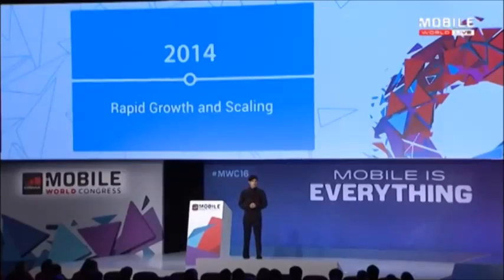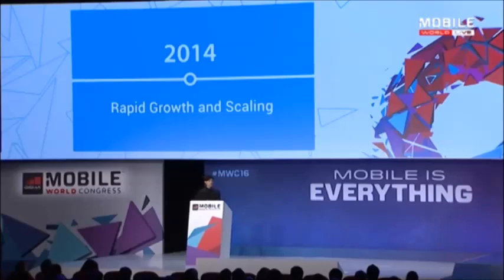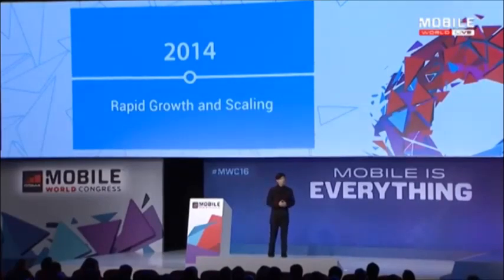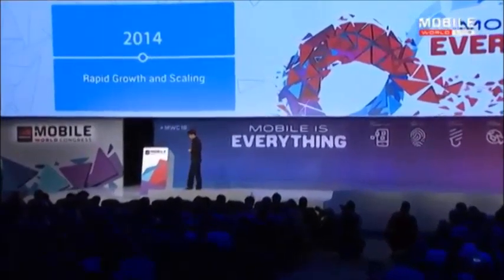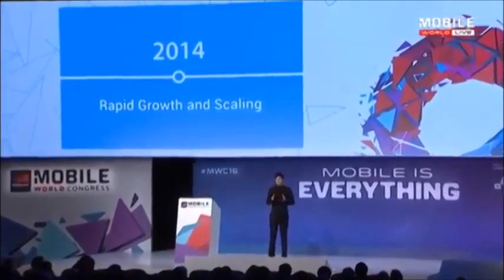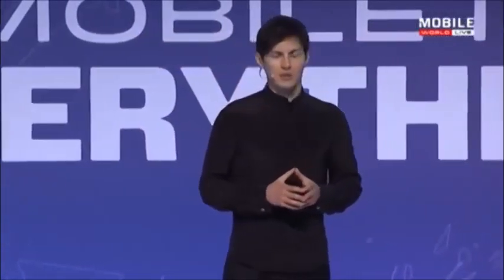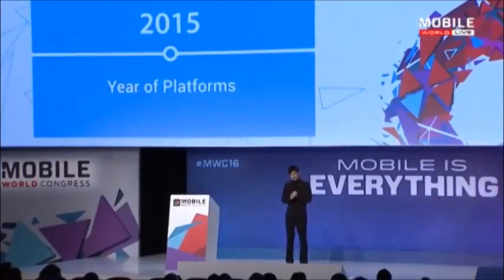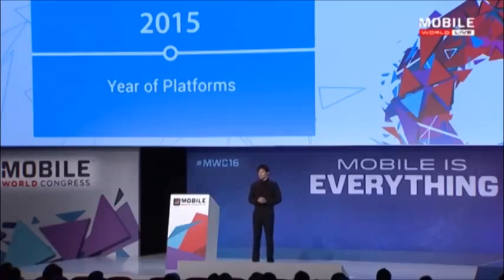Pavel Durov MWC 2016 [1/2]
Pavel Durov MWC 2016

Follow us on Geeks Channel

Telegram’s creator, Pavel Durov, attended to MWC 2016 at Barcelona which was held on February 23rd.